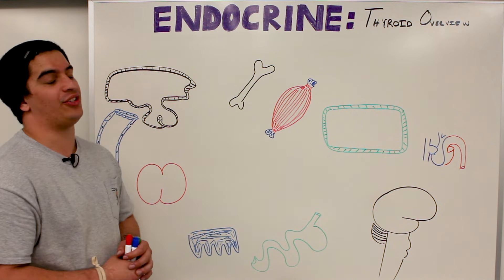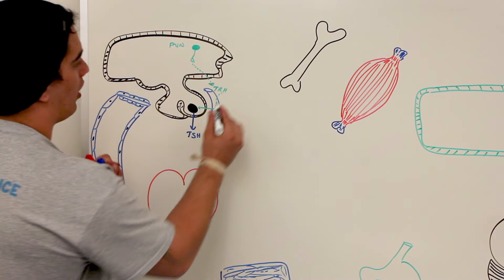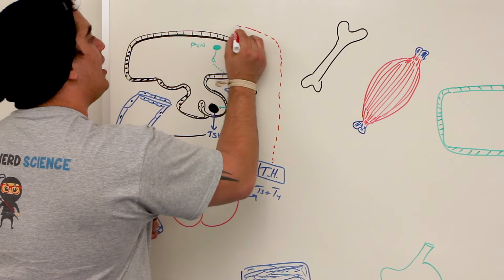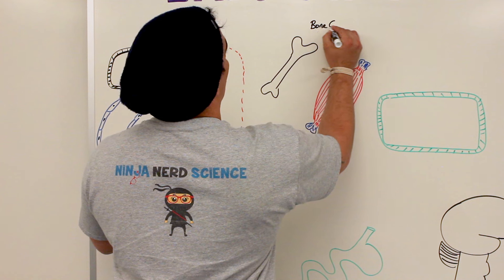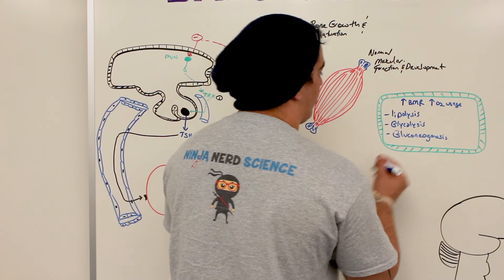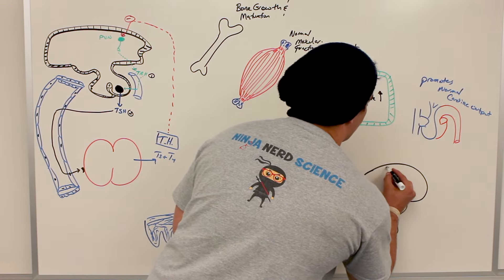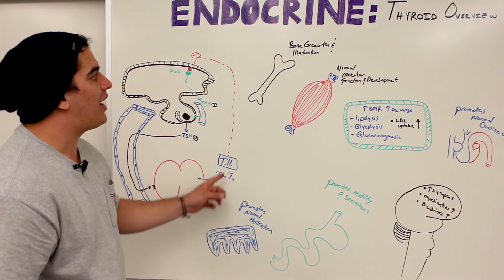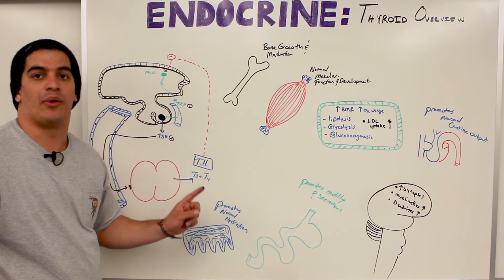Endocrinology | Thyroid Overview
at 2:43 Low T3+T4 → POSITIVE FEEDBACK to the PVN → ↑TRH → ↑TSH → Increase T3 + T4

Ninja Nerds!
In this lecture Professor Zach Murphy will be providing a brief description of the thyroid gland and an overview of this important endocrine organ. We hope you enjoy this lecture and be sure to support us below!

● Lipson, C. (2011). Cite right: A quick guide to citation styles – MLA, APA, Chicago, the sciences, professions, and more (2nd ed). United States of America: The University of Chicago Press, Ltd., London.
● Ferraro, A. (Photographer). (2014). Liberty enlightening the world [digital image]. 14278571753/in/set-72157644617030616